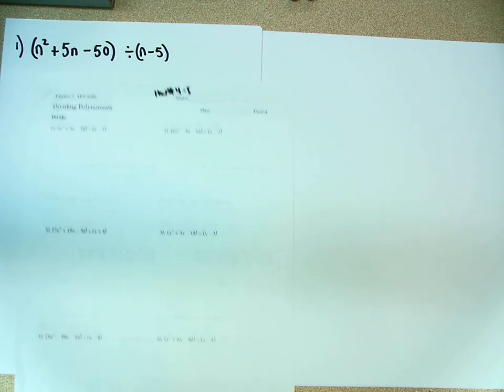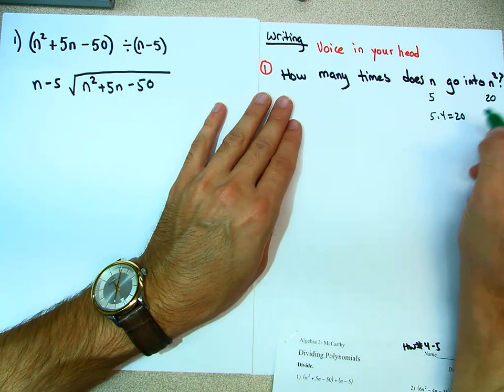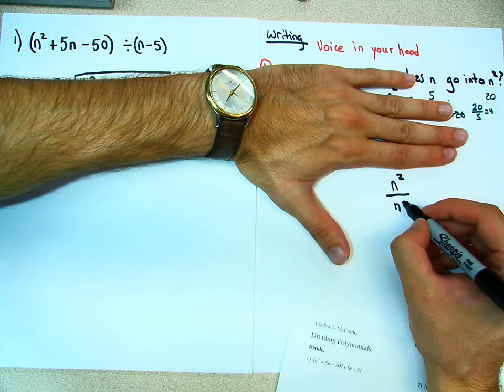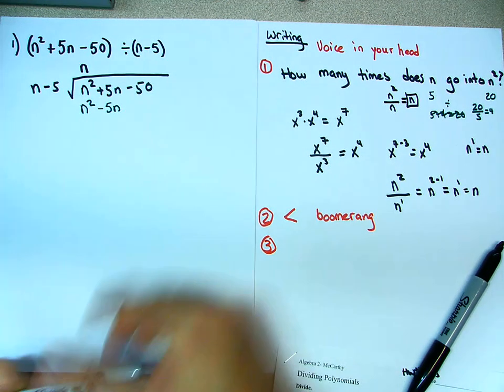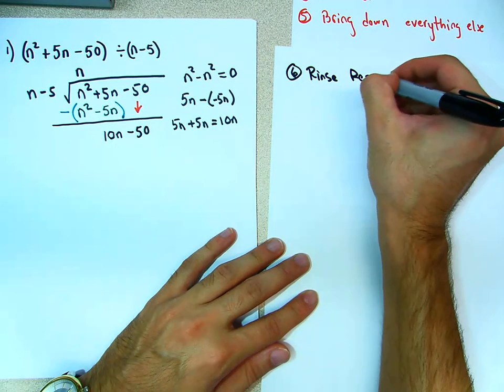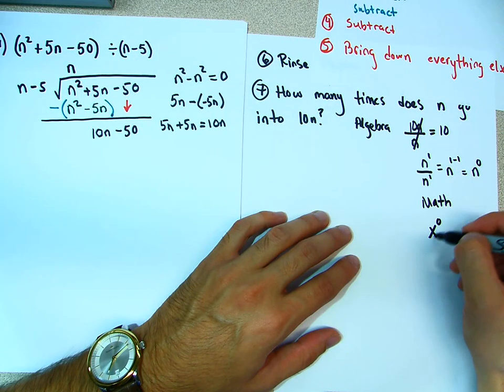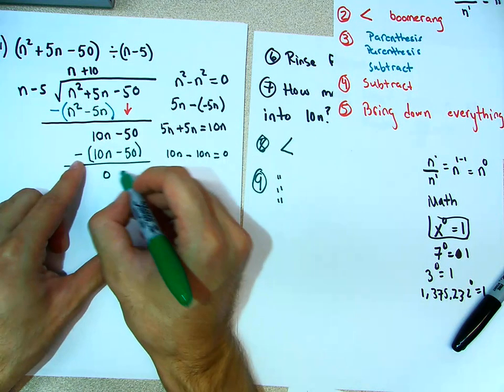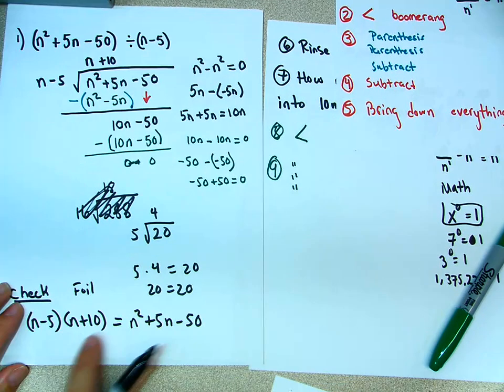Dividing Polynomials Homework #4